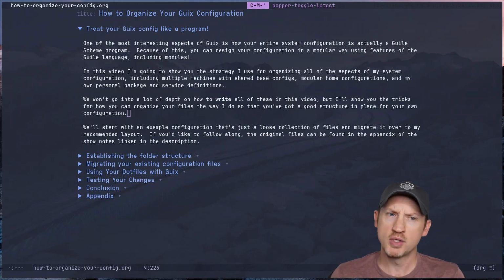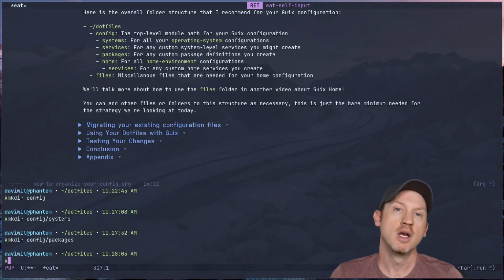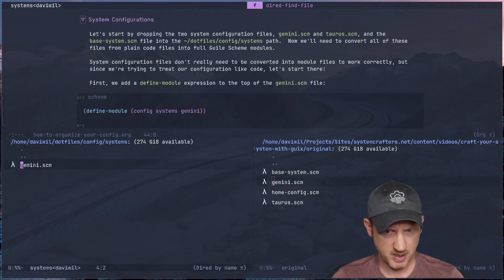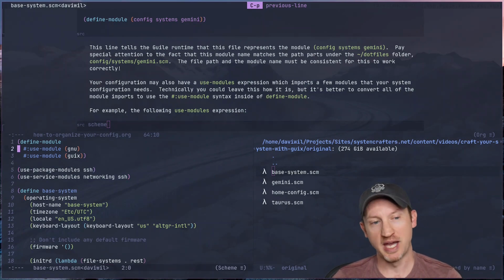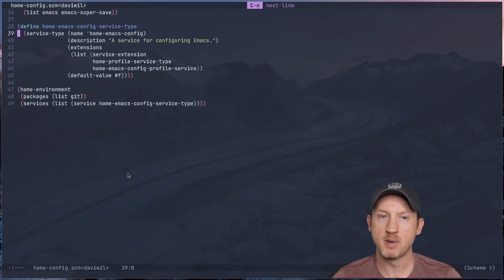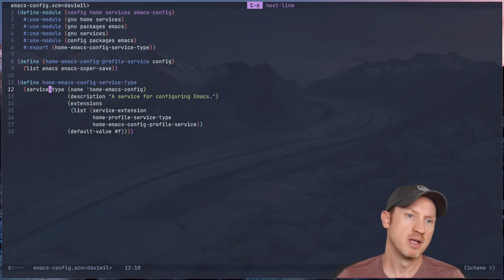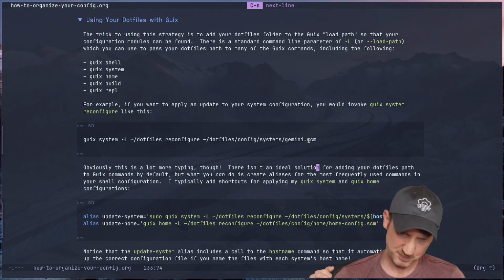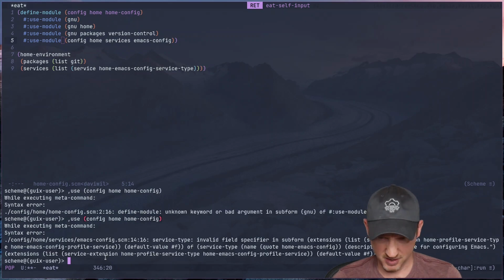How to Organize Your Guix Configuration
In this video, I'll show you the strategy I use to organize my Guix configuration files so that I can manage multiple system configurations, home configurations, and custom package and service definitions.  We'll use the power of Guile to turn the whole configuration into Scheme modules!

LEARN GUILE SCHEME:

If you really want to master Guix, you should learn Guile Scheme!  Check out my on-demand course titled "Hands-On Guile Scheme for Beginners" here:

CHAPTERS:

- 00:00 Intro
- 00:54 Establishing the folder structure
- 05:30 Migrating existing configuration files
- 06:04 Migrating the system configurations
- 13:17 Migrating the home-environment configuration
- 14:16 Splitting out the package definition
- 15:52 Splitting out the service definition
- 18:48 Using your dotfiles with Guix
- 20:28 Adding shell shortcuts
- 21:58 Testing your changes
- 27:29 Conclusion